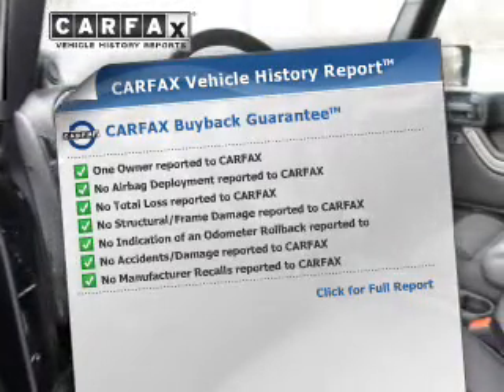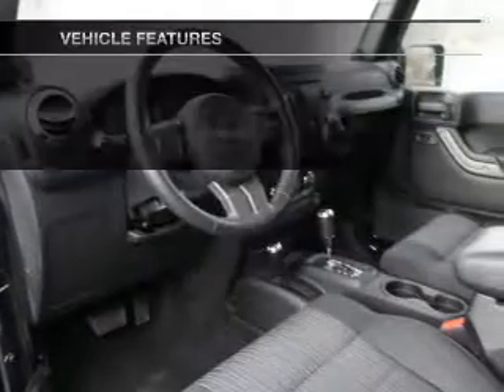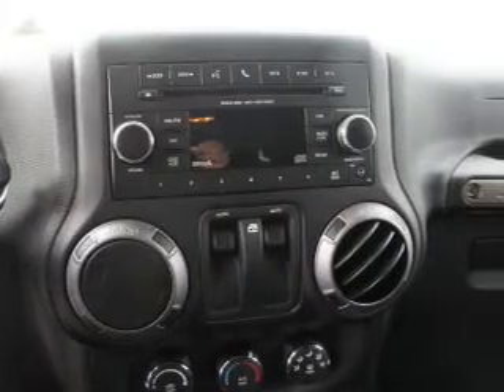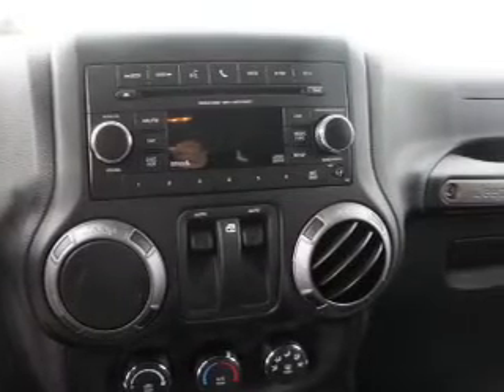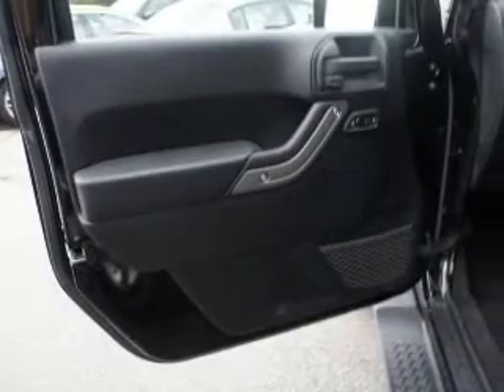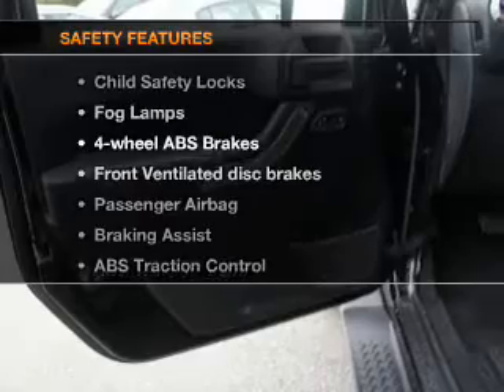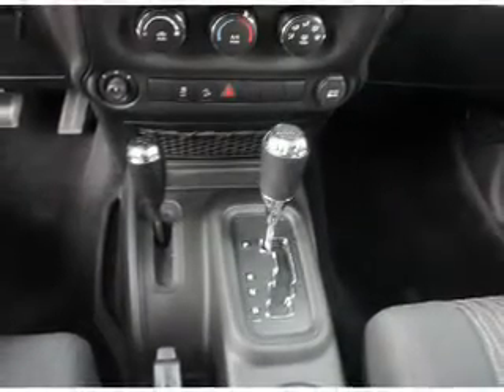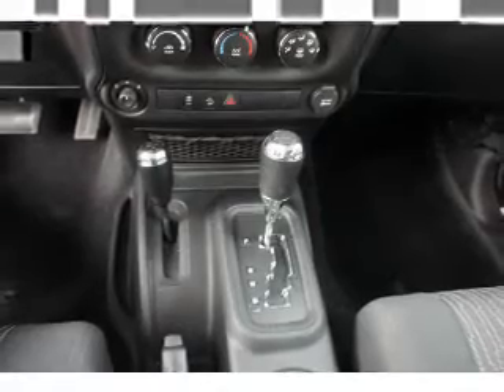2012 Jeep Wrangler - Totowa NJ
Year: 2012
Make: Jeep
Model: Wrangler
Trim: Sport
Engine: 3.6 liter 6 cylinder 24 valve
Transmission: Automatic
Color: Black Clearcoat
Mileage: 9125
Address:
440 Route 46